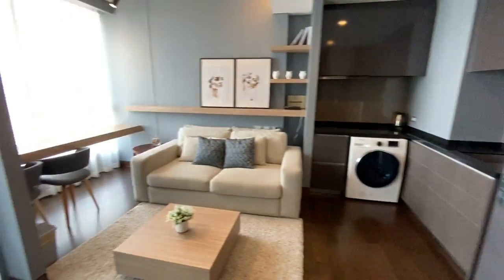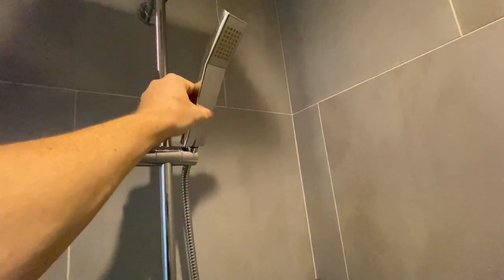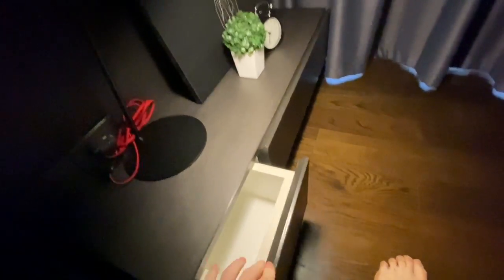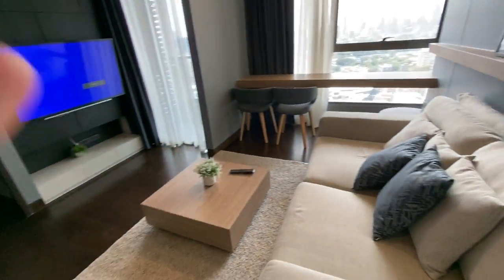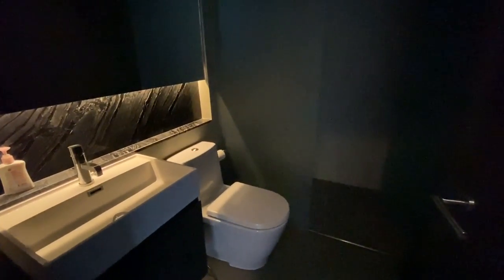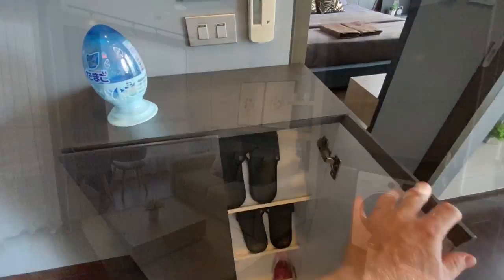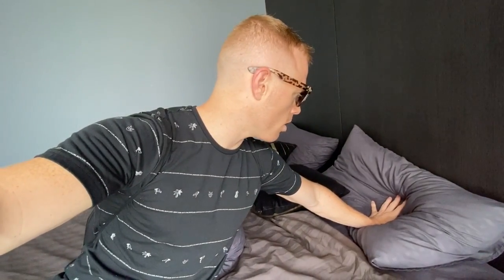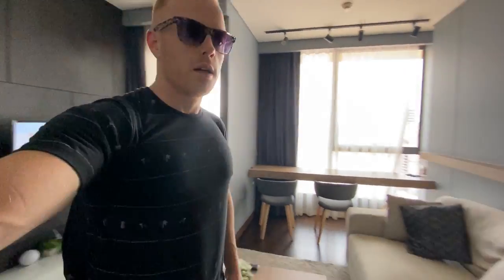Bangkok Luxury Airbnb Condo Tour 🌴$50/nt Soi 24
This is a Bangkok Luxury Airbnb Condo/Apartment Tour/Review – on Sukhumvit Soi 24, around $50 a night or $1,400/mo depending on the season, 1 bedroom, infinity pool, gym, sky lounge/office, 24/7 security.